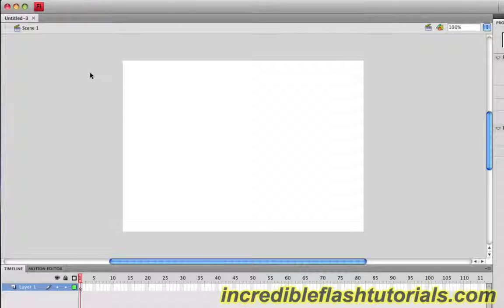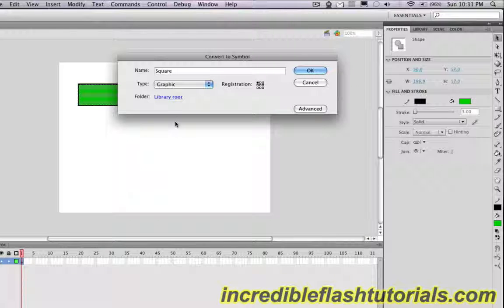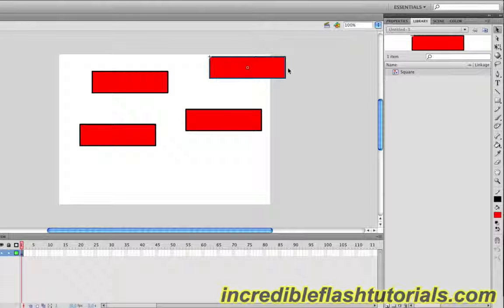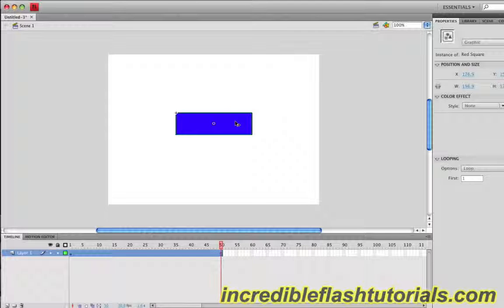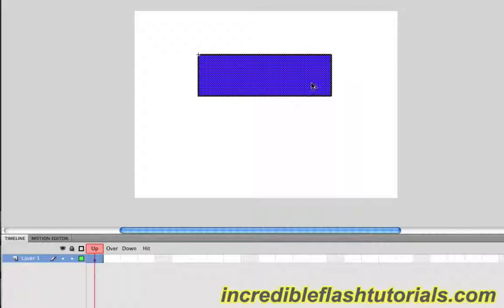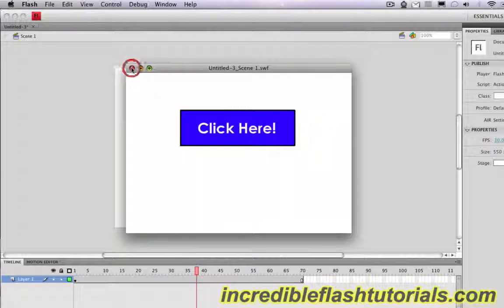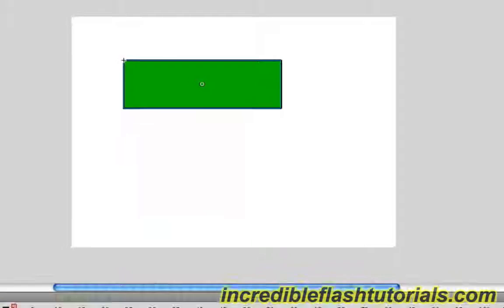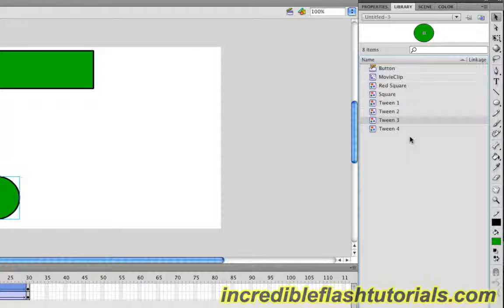Adobe Flash Tutorial Introduction to Symbols